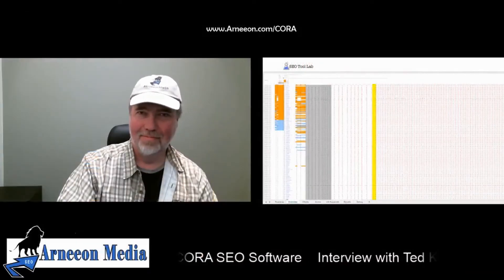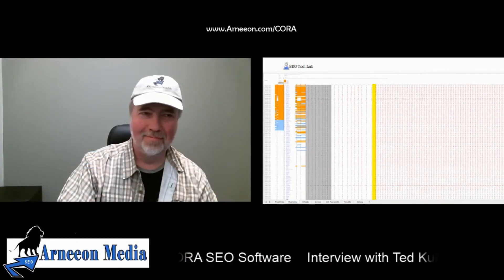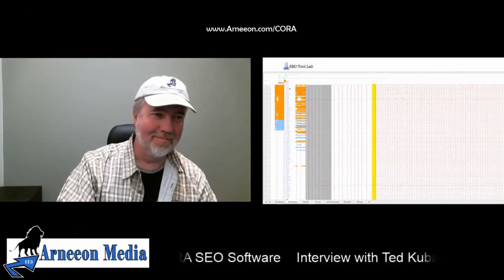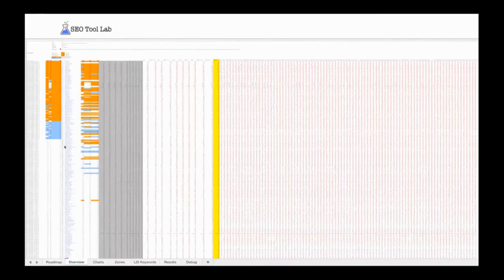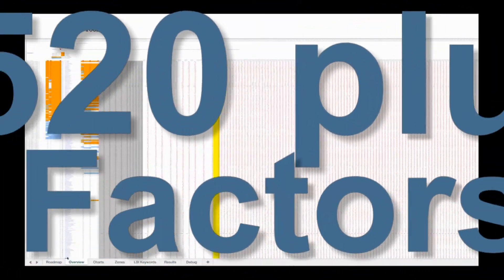CORA SEO Software Review - Short Version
This is a concise analysis of CORA SEO software by SEO Tool Lab. Ted shares benefits of this powerful SEO tool with a snippets from our live interview and screen shares of the program.

The White Hat SEO Digital Marketing Sounding Board Facebook Group has launched